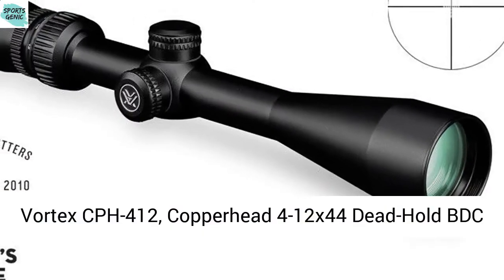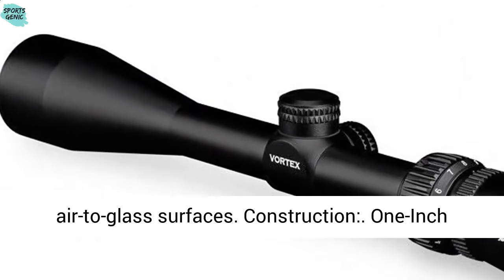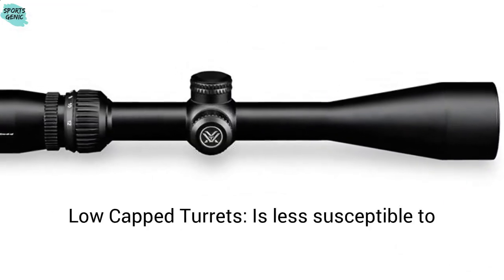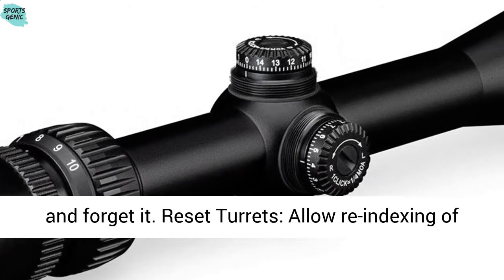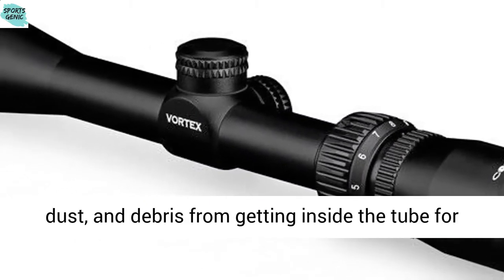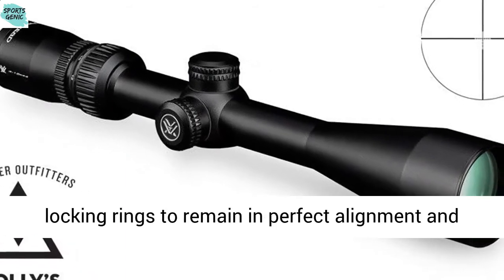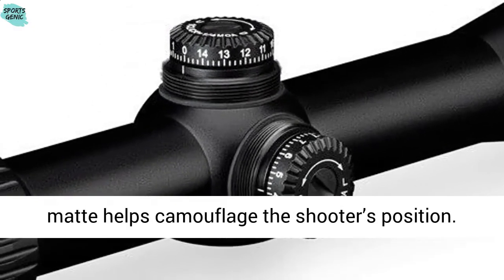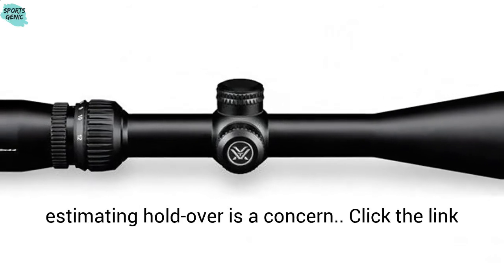Vortex CPH-412, Copperhead 4-12x44 Dead-Hold BDC Reticle Scope with 1" Tube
The long eye relief, locking diopter, and fully multi-coated lenses are just a few of the reasons this scope will be a crowd pleasing favorite. Tough construction and bright images are just the icing on the cake. Its hard anodized single-piece aircraft-grade aluminum tube is nitrogen purged and o-ring sealed for waterproof/fogproof/ weatherproof performance.